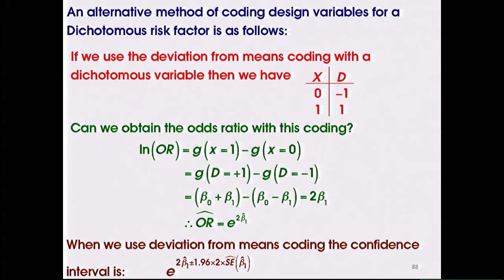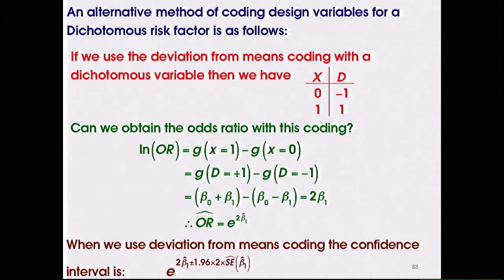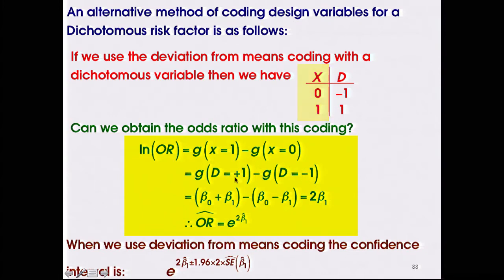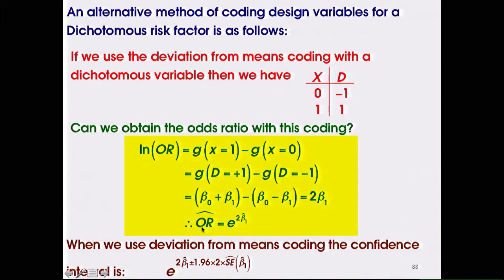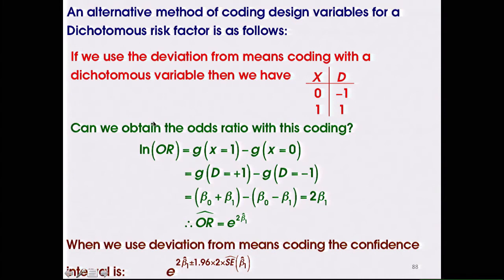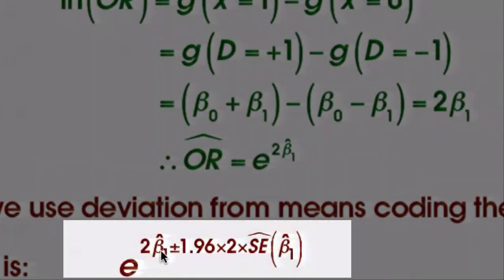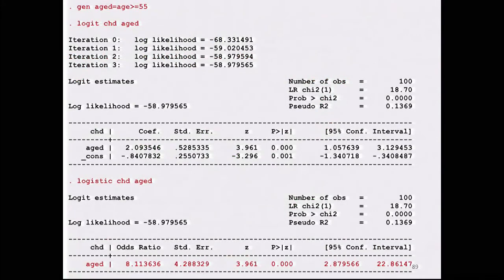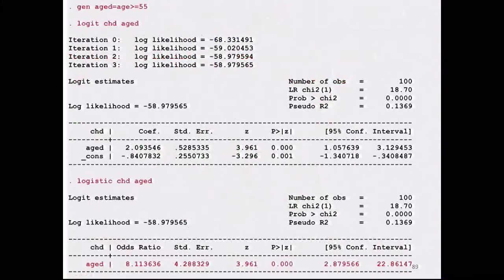3.5 - STATA Output and Week Three Homework